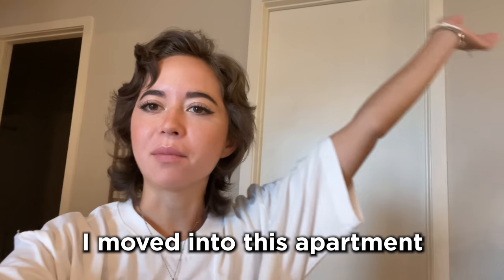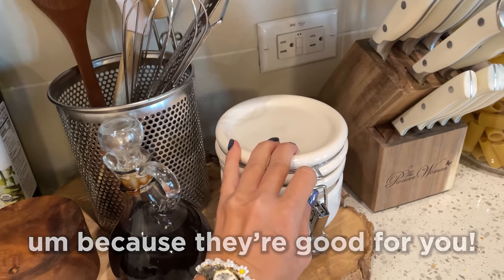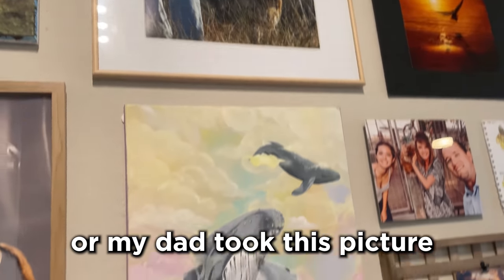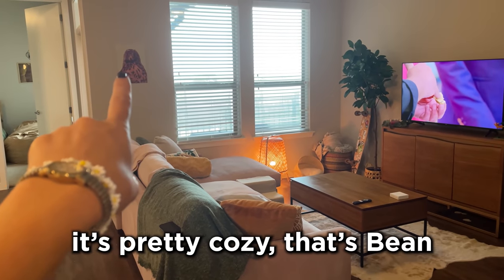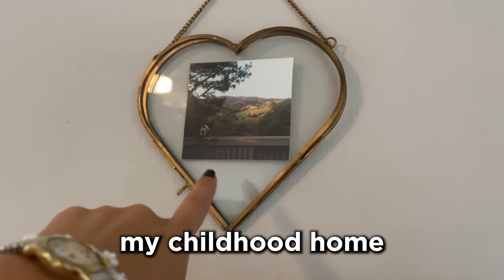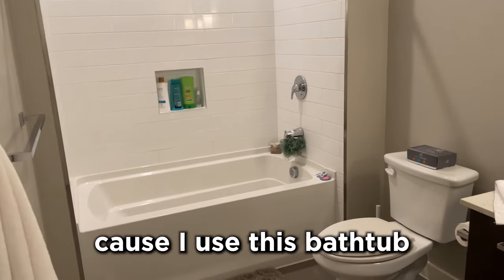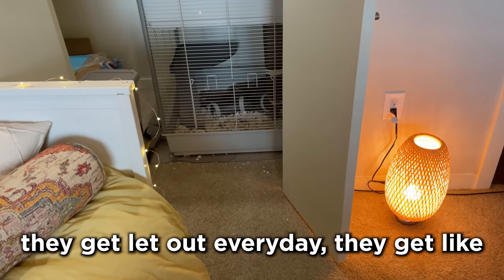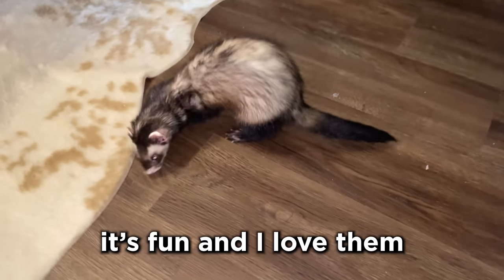apartment tour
Check out Artesian Builds to get your new custom PC and get up to $100 OFF at checkout by using code MAYA